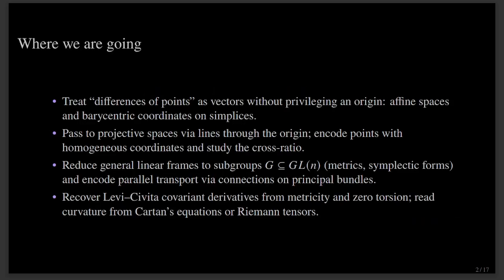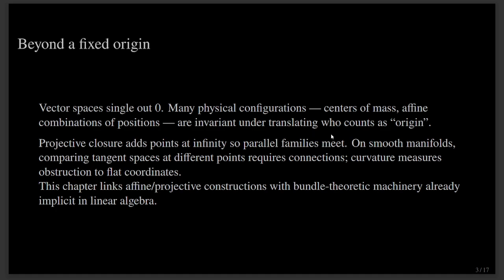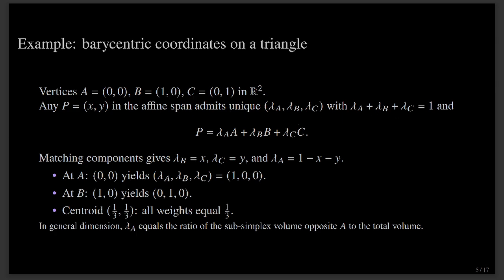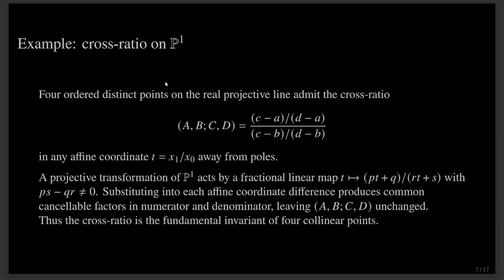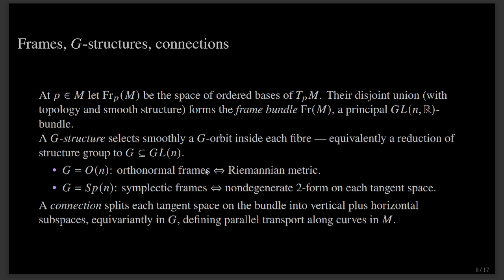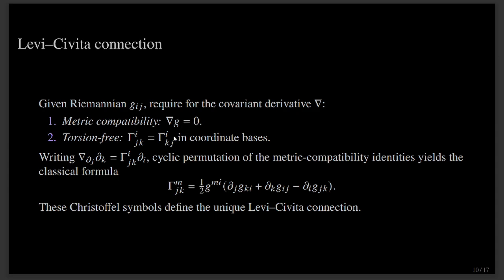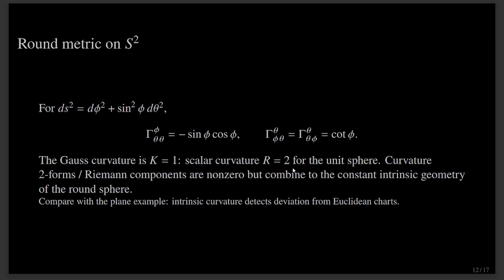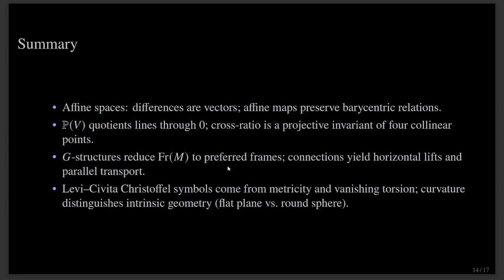affine combinations, projective spaces, and g-structures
00:00 welcome
01:32 beyond fixed origins
03:04 affine spaces
06:03 frames, G-structures, connections
08:55 levi-civita
11:36 summary